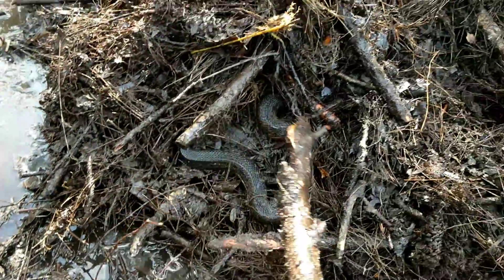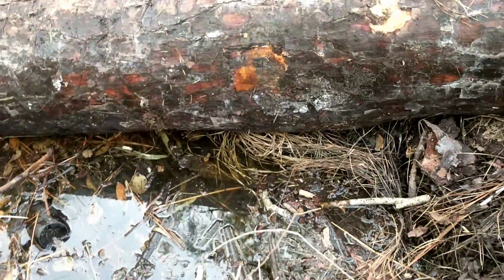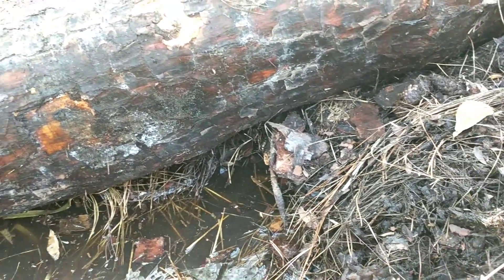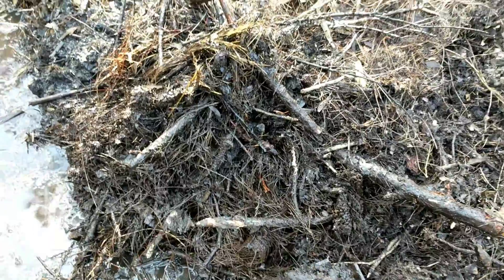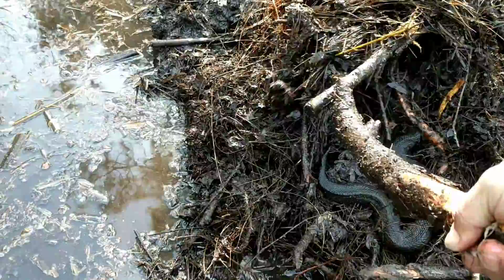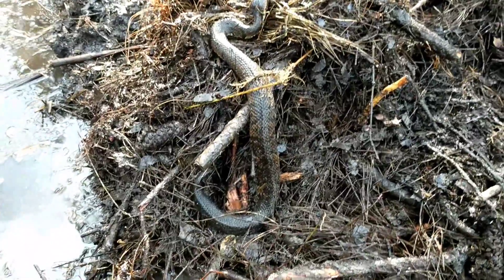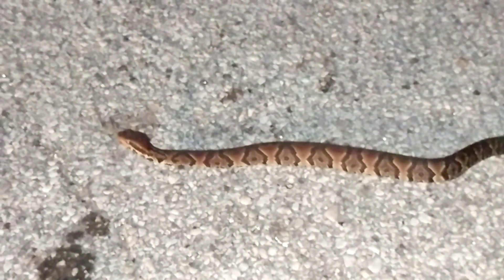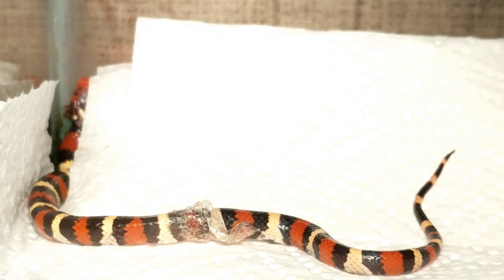Big cottonmouth venomous snake den hibernation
The Florida cottonmouth also known as a water moccasin or swamp Viper today I was fortunate enough to spot a hibernating cottonmouth in his den this is a large cottonmouth snake a highly venomous snake and one of six snakes native to Florida that are all venomous 5 venomous snakes in Florida are pit vipers while one snake is not a pit viper that has been in this that is the coral snake be sure to check this video out there's a couple sneak peeks the future videos and be sure to subscribe I'm your host Alex the Florida Wildlife guy and hopefully we'll see you in the Great Outdoors